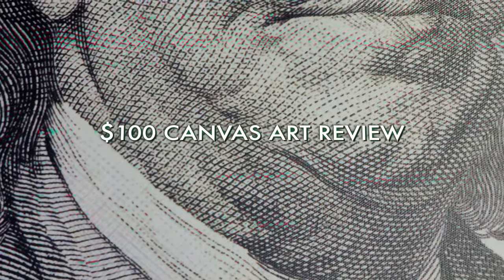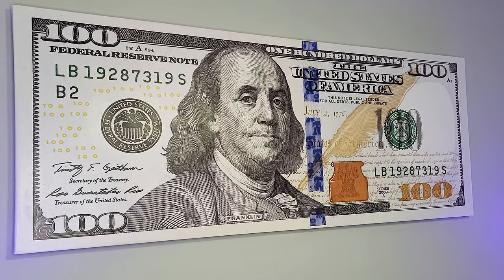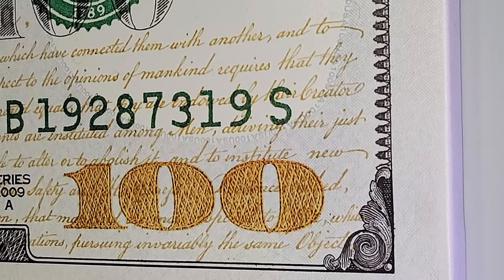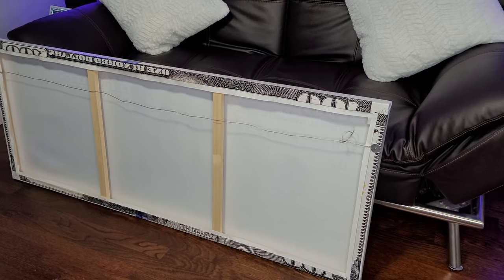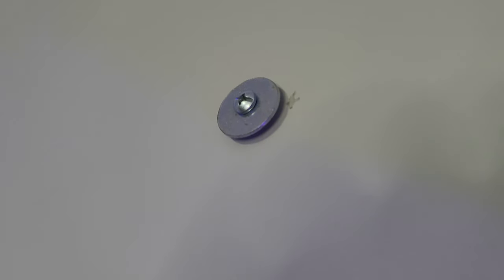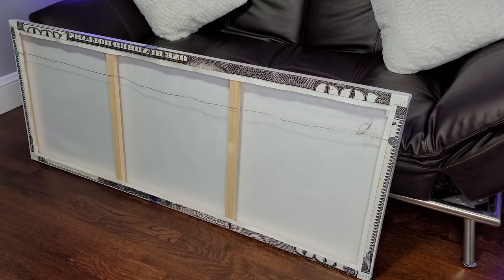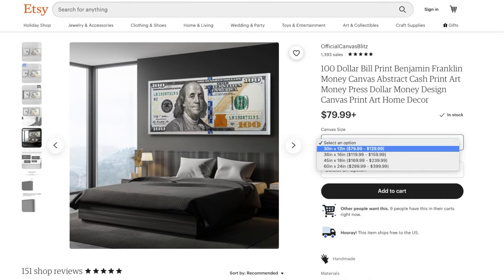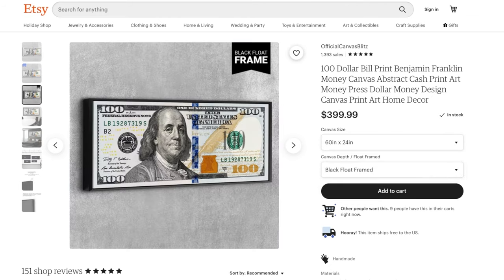HUGE $100 BILL CANVAS ARTWORK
LARGE CANVAS PRINT WALL ART $100 BILL
REVIEW, CHECK IT OUT
TOTALLY RAD DUDE

100 Dollar Bill Print Benjamin Franklin Money Canvas Abstract Cash Print Art Money Press Dollar Money Design Canvas Print Art Home Decor